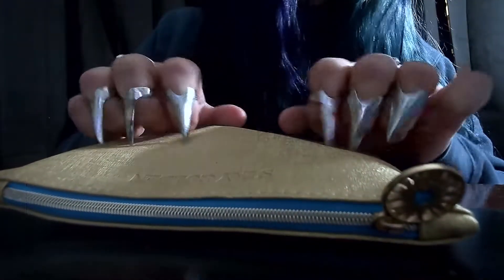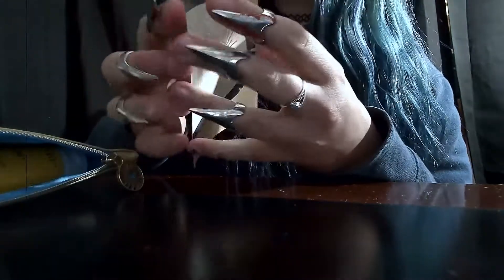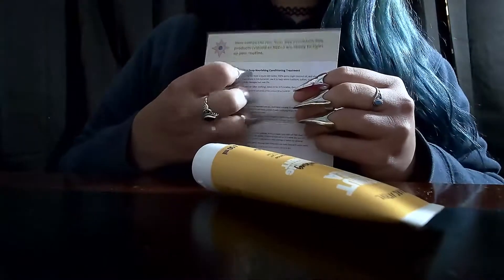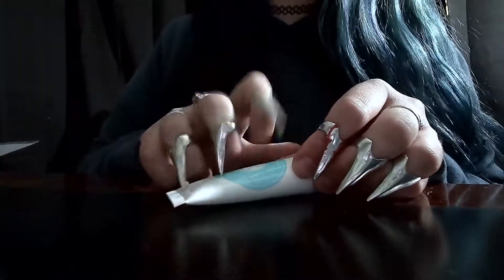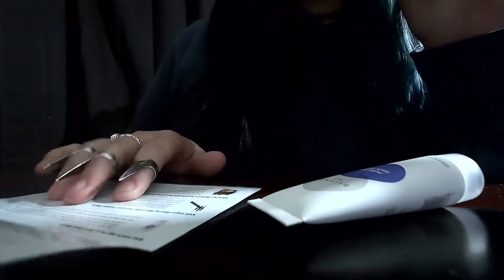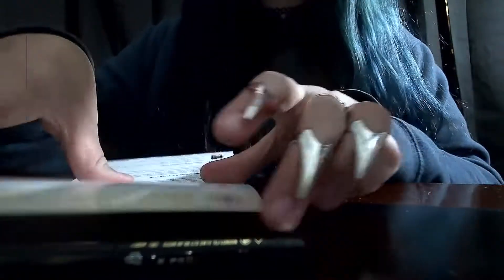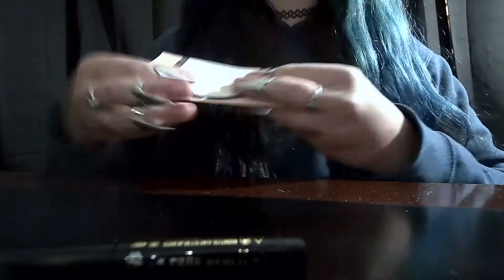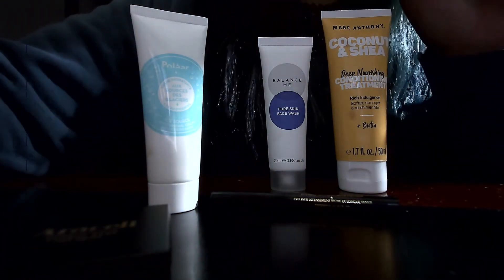ASMR | IPSY July Glam Bag 2021 show & tell | soft spoken & some whisper,Tapping scratching Reading🤍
Opening my IPSY glam bag This month :) Mostly skin care and some makeup. I also read the descriptions to you guys on the card. Hope everyone is doing well.
♥ 𝕸 𝖎 𝖉 𝖓  𝖎 𝖌 𝖍 𝖙 𝕽 𝖆 𝖛 𝖊 𝖓  𝕸 𝖎 𝖘 𝖋 𝖎 𝖙 𝖘  𝖂 𝖔 𝖑 𝖋 𝖕 𝖆 𝖈 𝕶  🐾
We would really appreciate it and love to have you apart of the Pack :)) haha. As always thank you so much for your time. :) asmr​​ asmrtriggers​​
- ͎𝕽 𝖆 𝖛 𝖊 𝖓 & K 𝖆 𝖞 𝖘 𝖊 𝖓  ♥🐾
♥ 𝐒 𝐨 𝐜 𝐢 𝐚 𝐥 𝐬  ♥